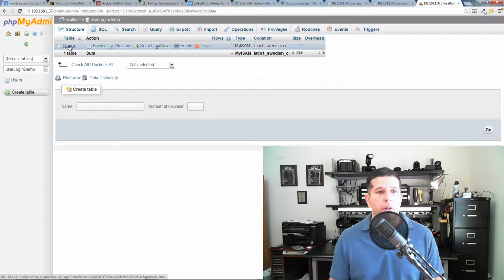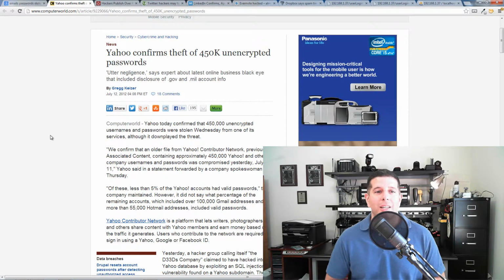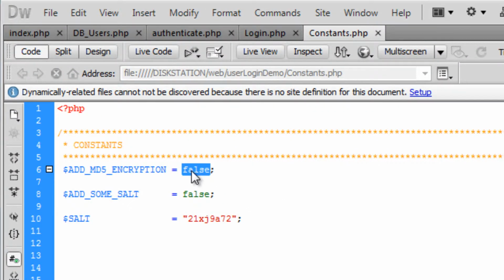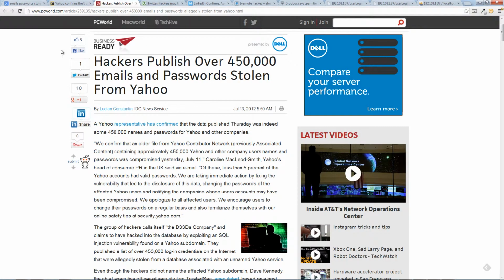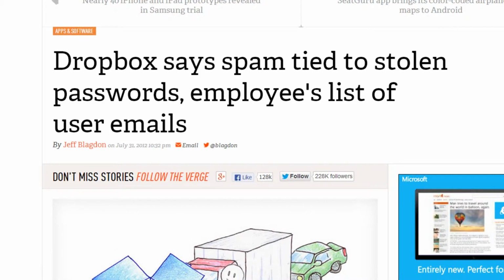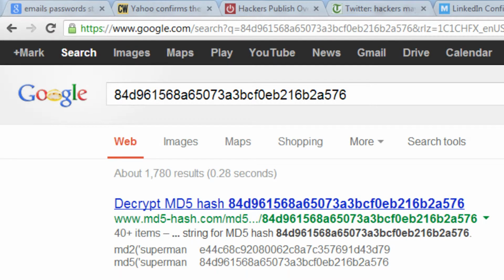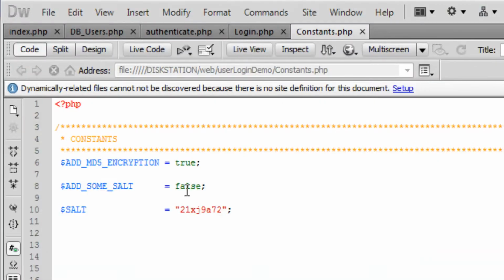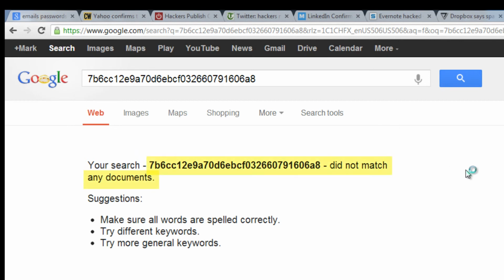Why You Should Have Multiple Passwords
Why You Should Have Multiple Passwords. In this episode of "Inside Tech" we look behind the scenes at what happens when you create an online account and discover why it's best to create complex, unique passwords for each site you subscribe to.